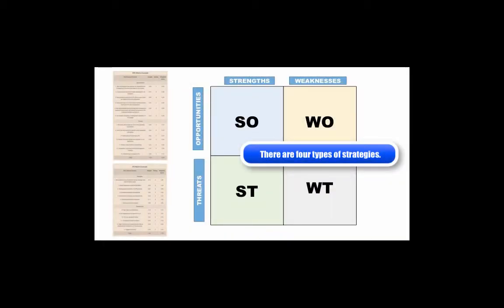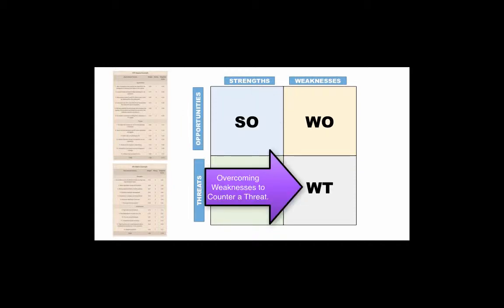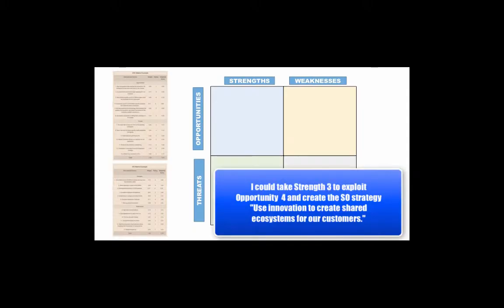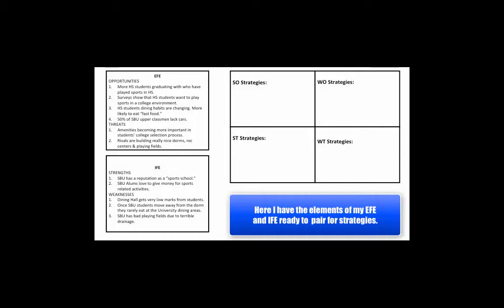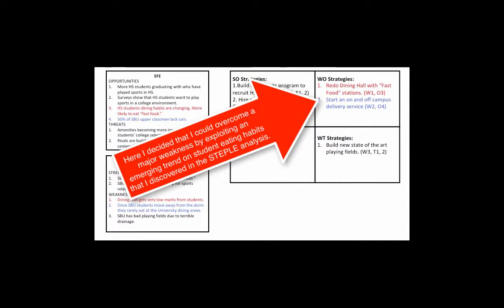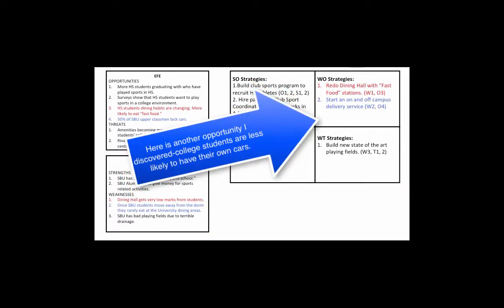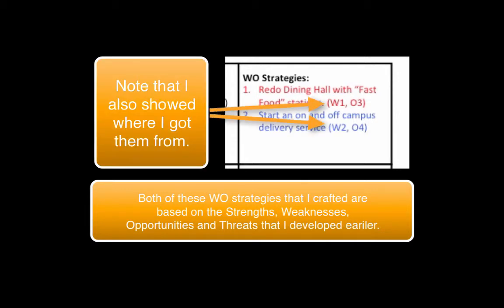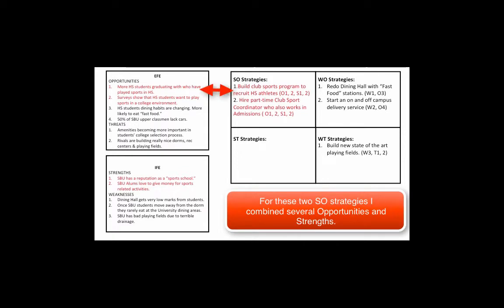How to Convert Your EFE & IFE Factors into your SWOT Matrix